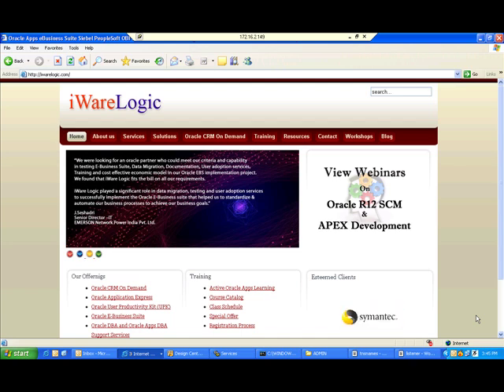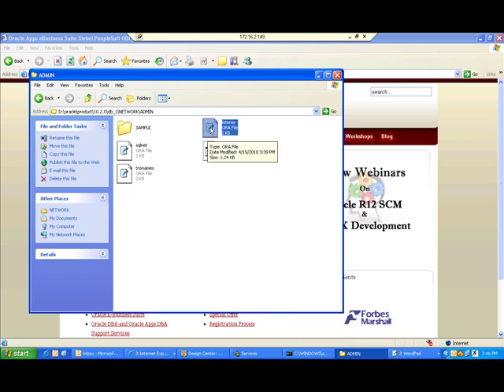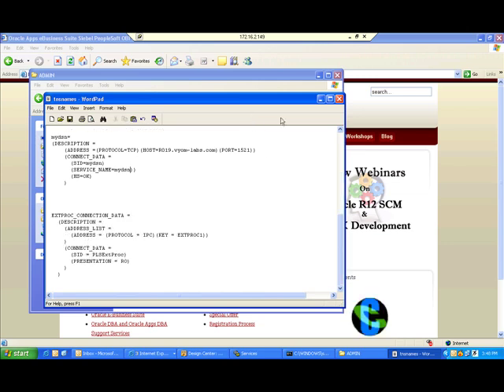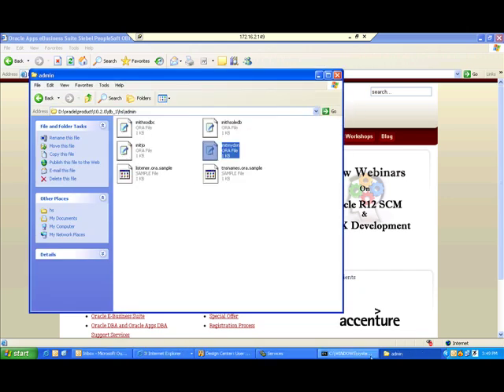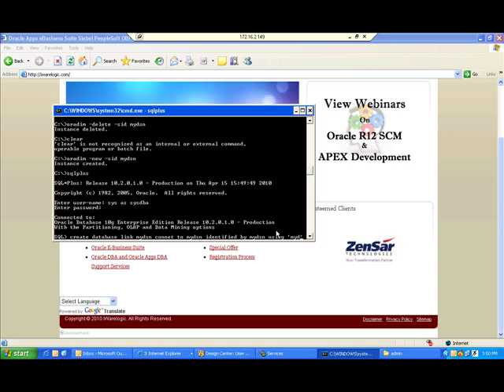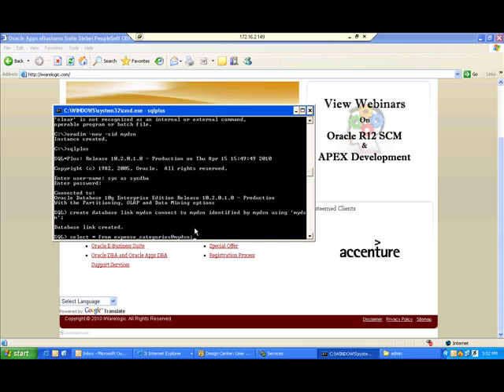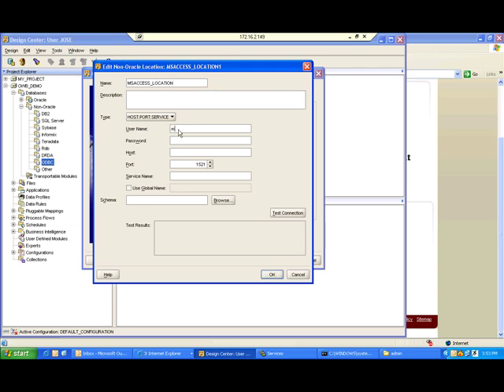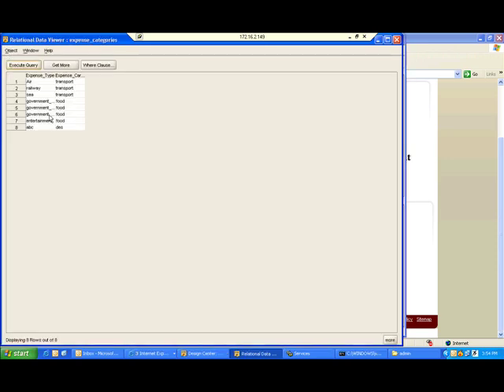Connecting MS-ACCESS to ORACLE database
As you know that in OWB there is no direct way of connecting Oracle database to any heterogeneous source. In this article you will learn the steps to connect oracle to heterogeneous source.

View Steps for connecting MS-ACCESS to ORACLE database Online